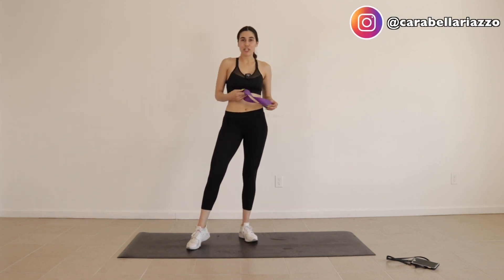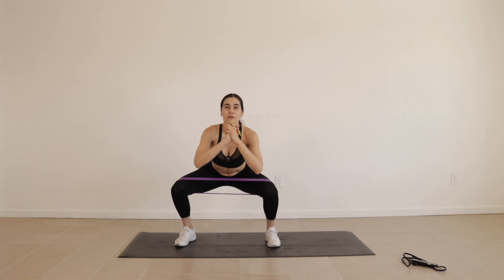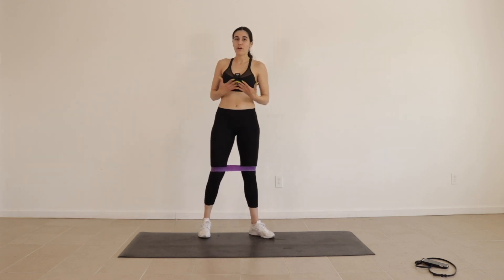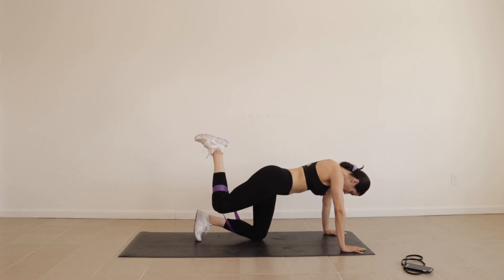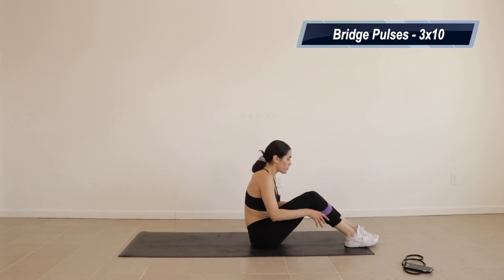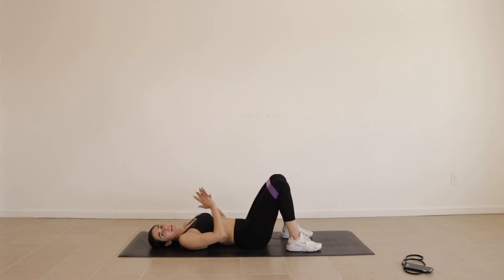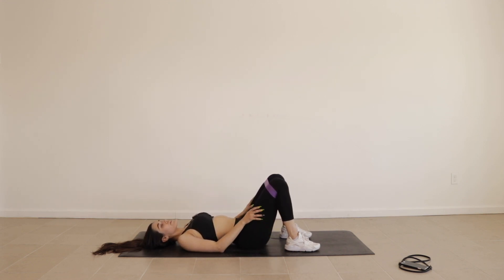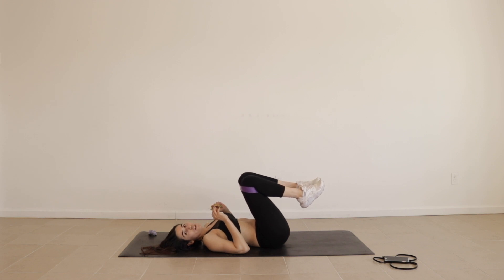Booty Band Workout | Grow Your Glutes with Resistance Bands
OMG you guys, Booty workout so good I snapped my resistance band lol watch till the end! Here are some great exercises to grow your glutes at home using a loop bands.

**Workout Gear**
My Water Bottle
IUGA Pro Non Slip Yoga Mat
Foam Roller
Resistance Bands

Main Light
Side Lights
Camera Setup
Rode Mic Setup

❤️Social Media❤️
SNAP » Carabellar1azzo